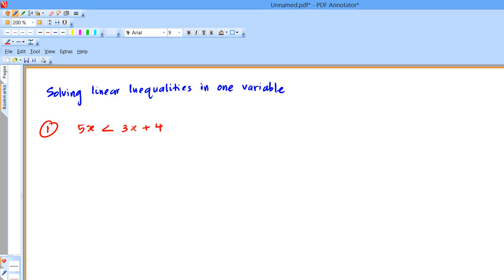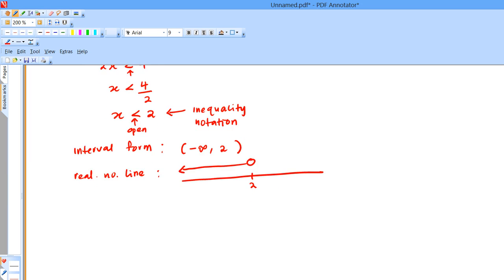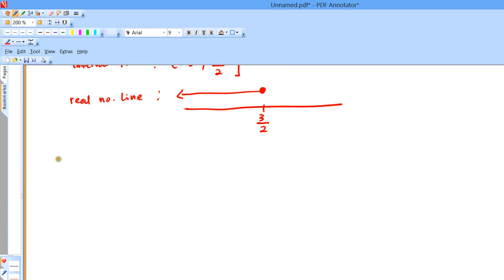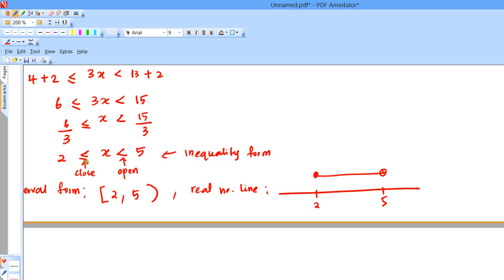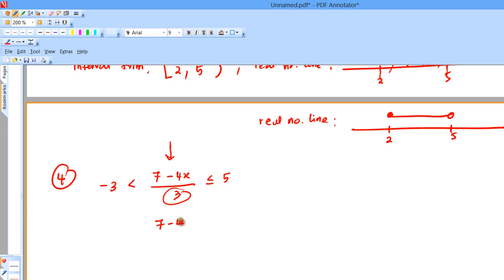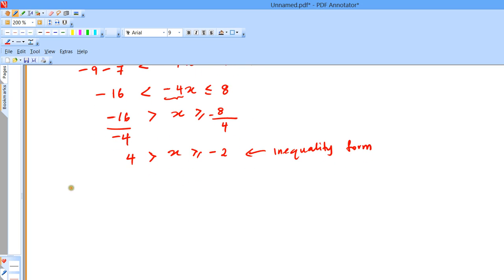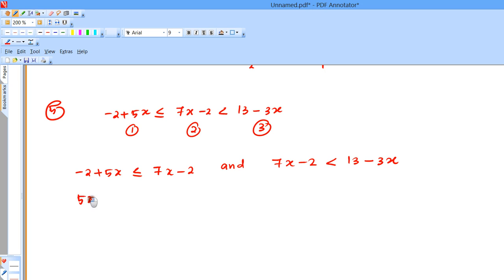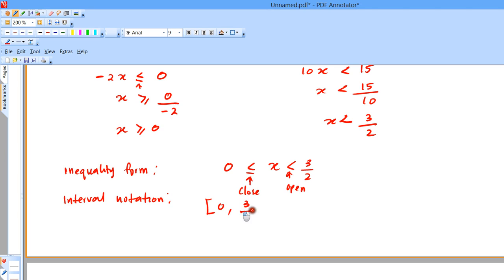LINEAR INEQUALITIES IN ONE VARIABLE